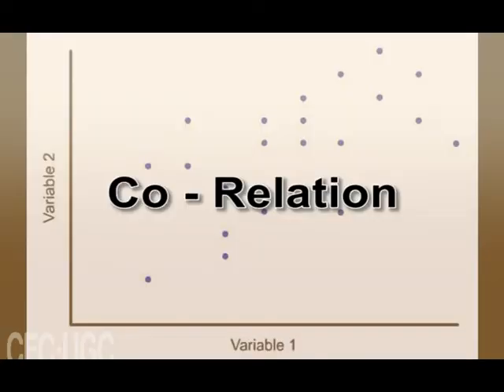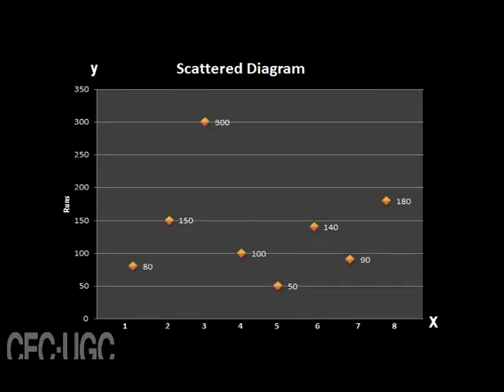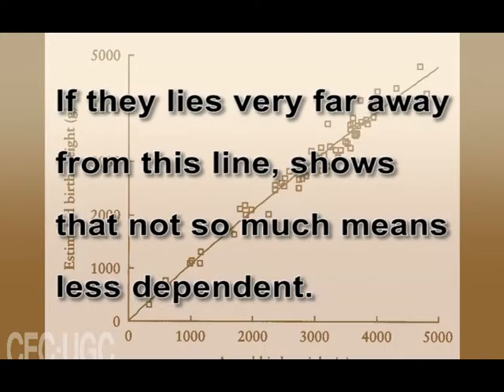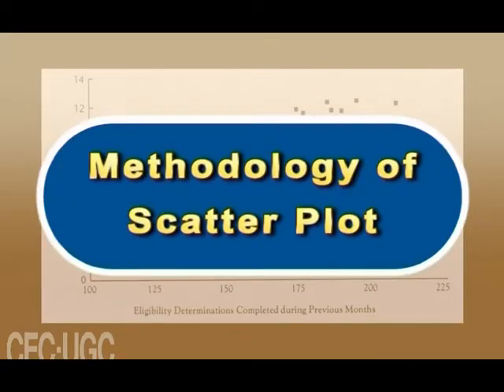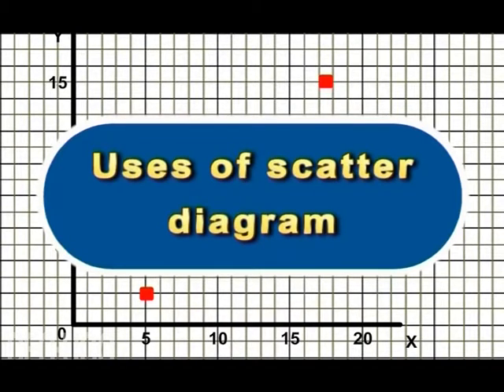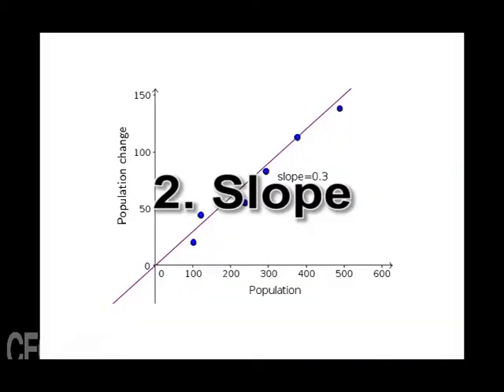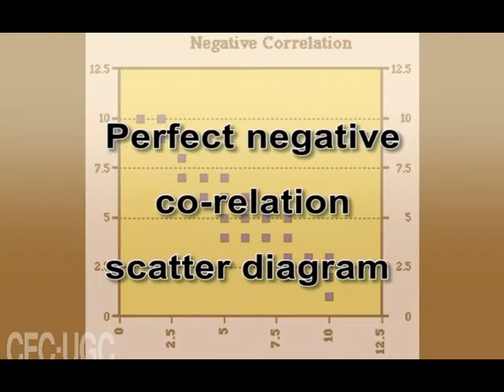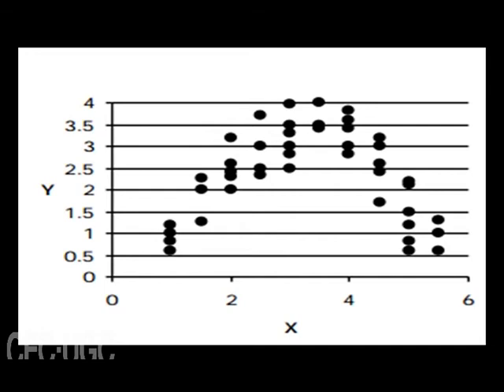social and cultural Anthropology